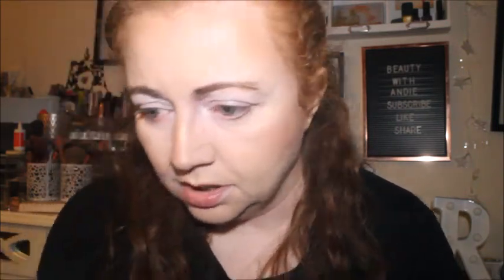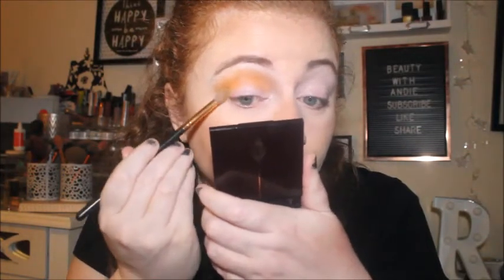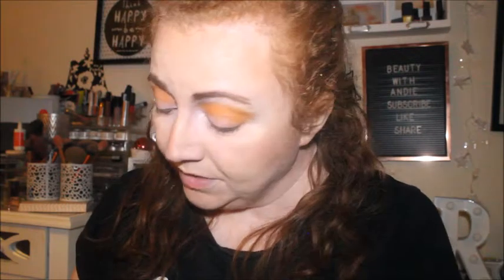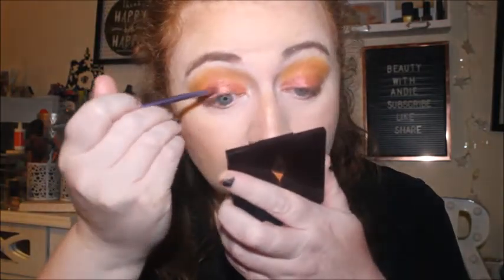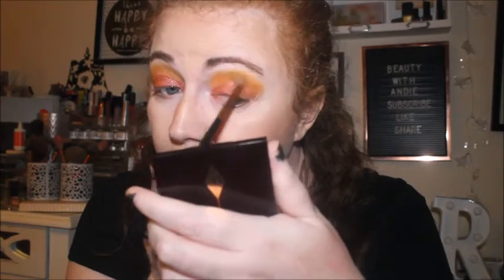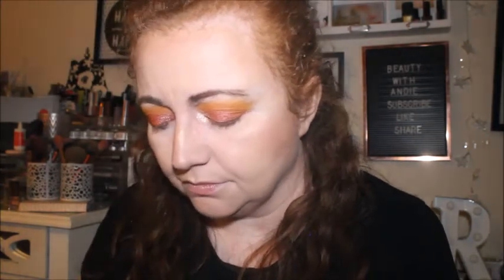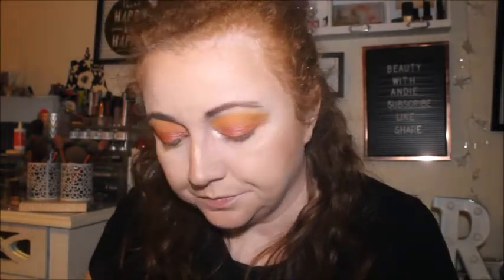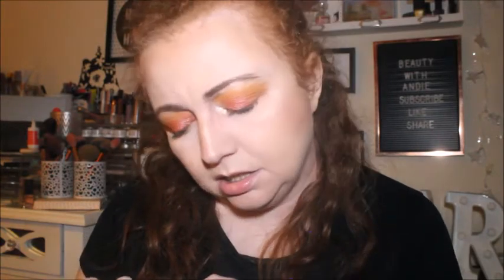TESTING £2.00 SUNKISSED FLUROSCENT GLOW NEON EYESHADOW PALETTE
Today, I thought I would do a look with this £2 eyeshadow palette that I recently bought from bodycare it's the sunkissed fluroscent glow neon eyeshadow palette

Here are my first impressions and thoughts on the palette